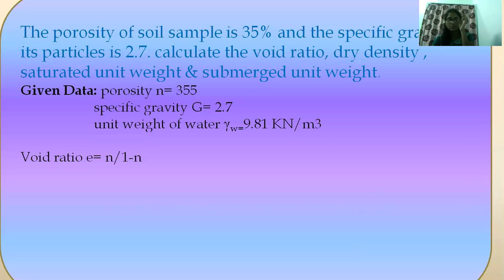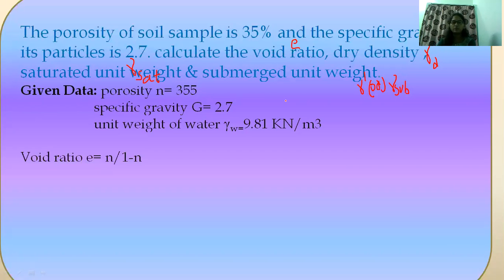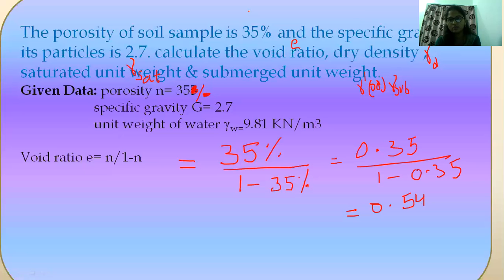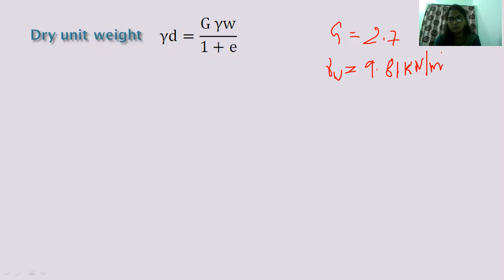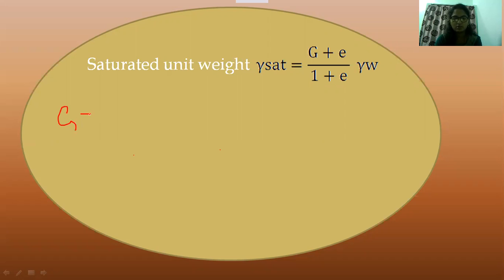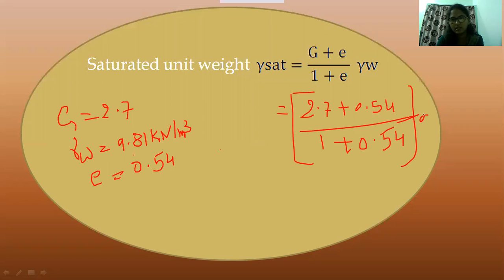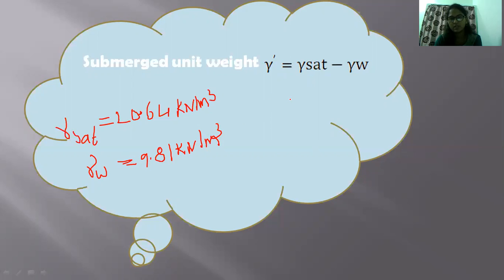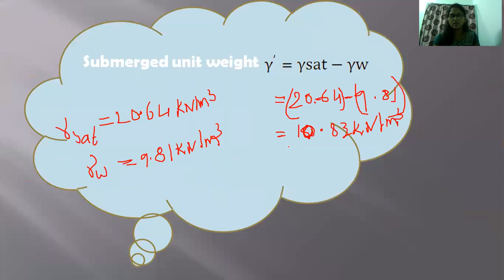Geo technical Engineering/ lecture-8/Unit-1/ Problem/NNRESGI/P.Kameswari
Unit-1/ Problem